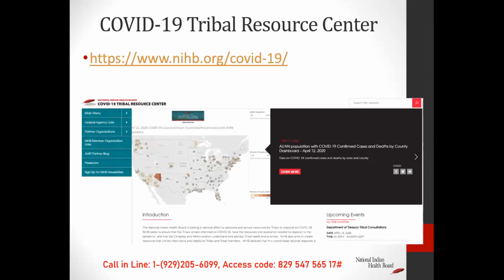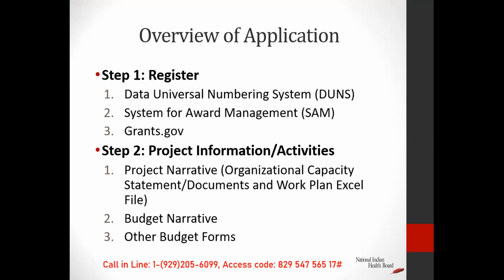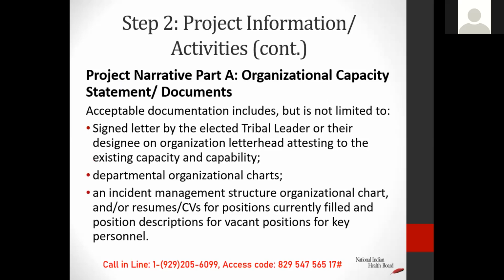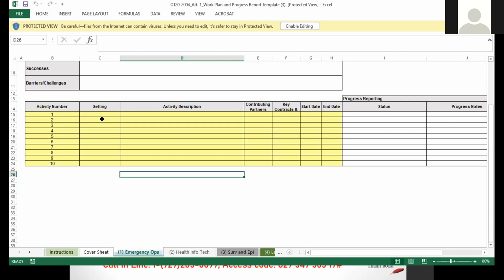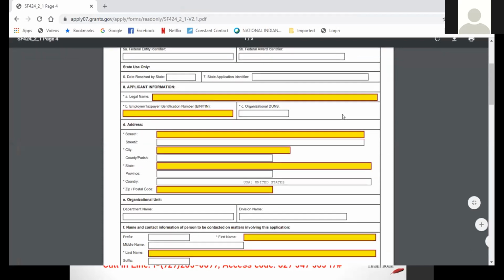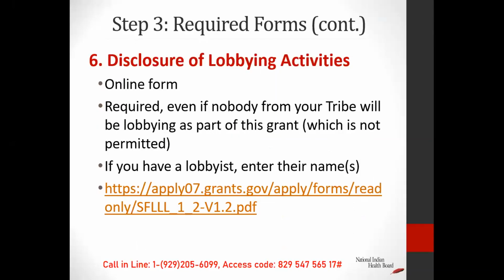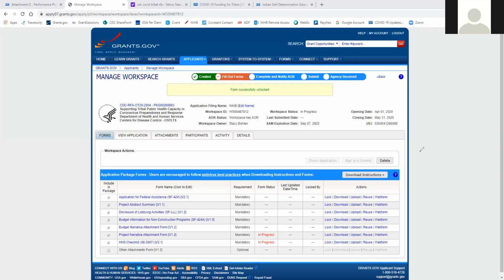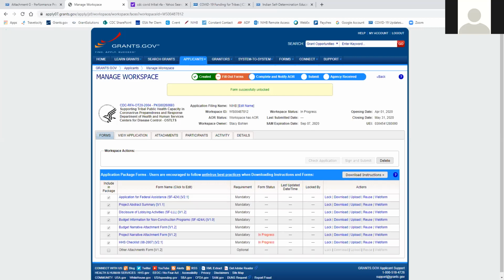NIHB Webinar Recording - Walkthrough of CDC RFA OT20 2004, 5/14/20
The National Indian Health Board hosted a technical assistance webinar on the application for the Center For Disease Control and Prevention's (CDC) Tribal noncompetitive grant funding opportunity, Supporting Tribal Public Health Capacity in Coronavirus Preparedness and Response (CDC-RFA-OT20-2004).

Visit our Funding Opportunities Page for the notes and slides from this session as well as additional COVID-19 funding opportunities for Tribes from the federal government and technical assistance resources